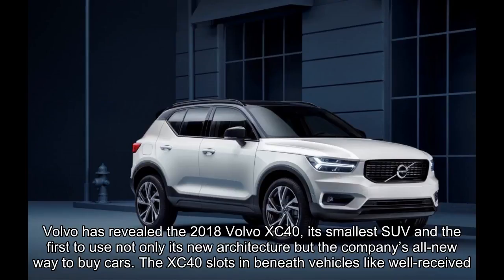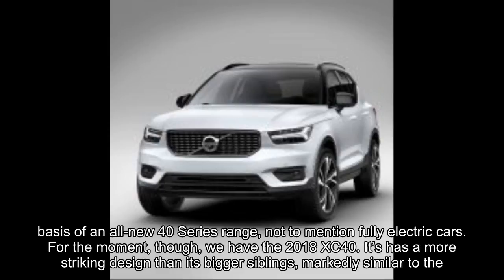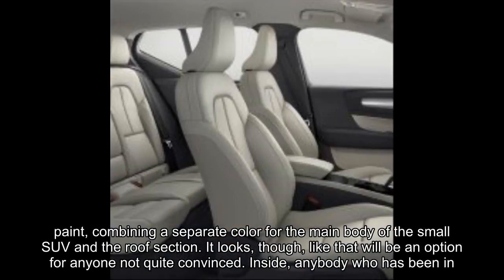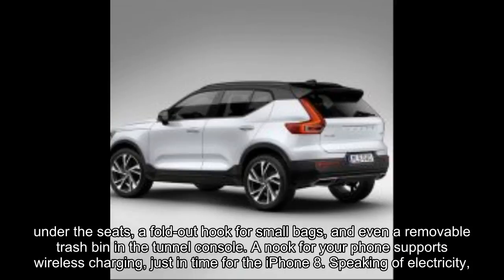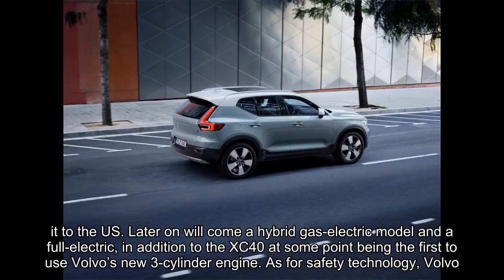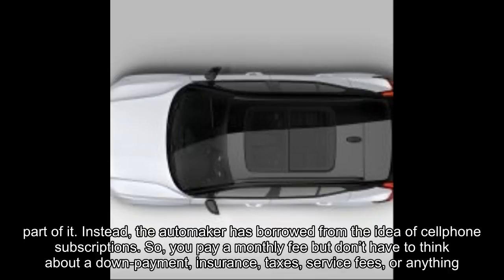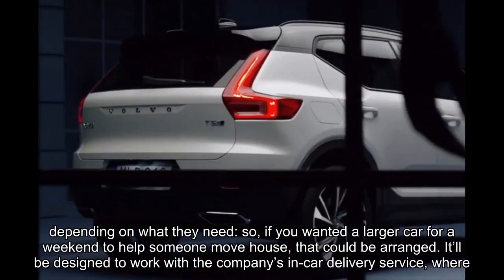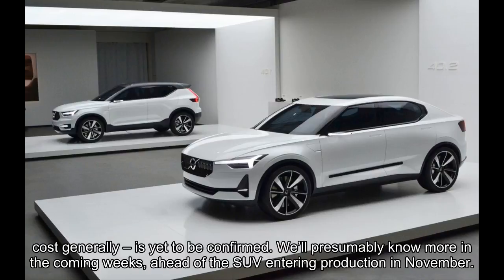2018 Volvo XC40 gets official as the Swedes shake up SUV ownership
2018 Volvo XC40 gets official as the Swedes shake up SUV ownership